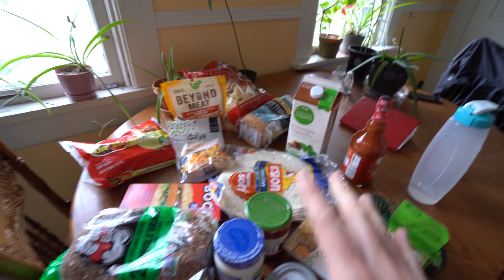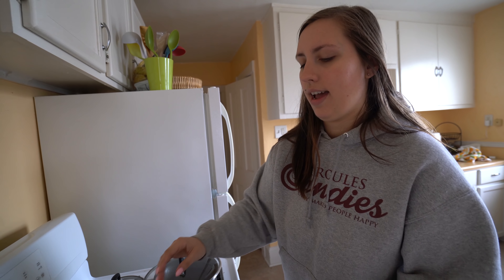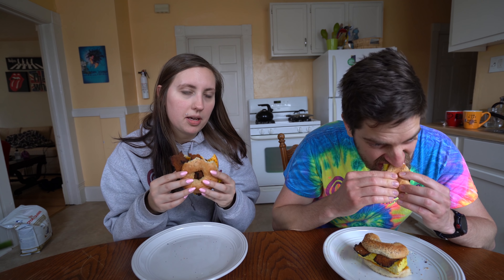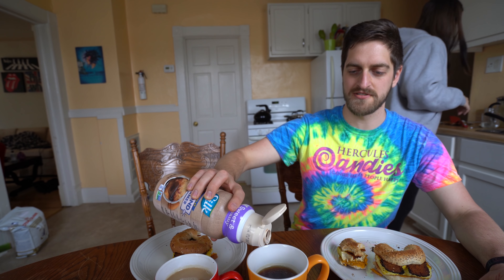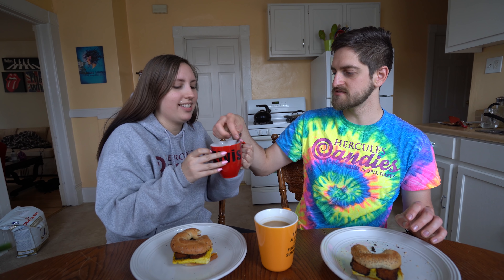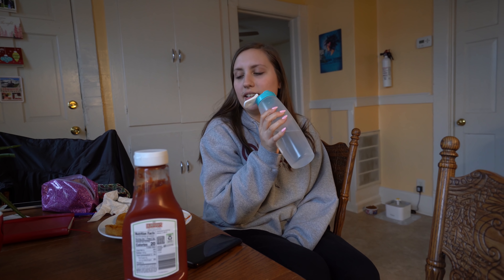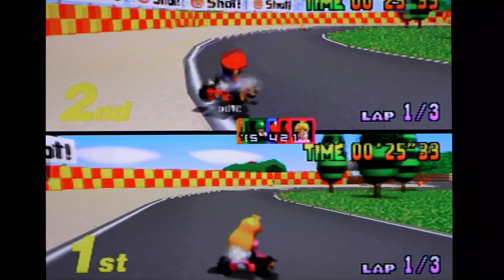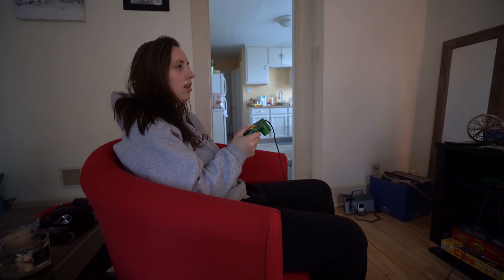We Ate ONLY VEGAN JUNK FOOD For 24 Hours.This is What Happened.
We ate only vegan junk food for 24 hours and surprise surprise we didn't feel good afterwards 😂 But it was fun doing it and by the end we were actually more motivated to eat healthier because of just how unhealthy we felt.

The following are affiliate links, which means if you click on any of them and purchase anything from Amazon within 24 hours of clicking on it I will receive a small commission. If you love these videos and want to support me then it's a great way to do so without you having to actually pay me anything.

my camera:

my lens:

My editing suite:

my microphone: